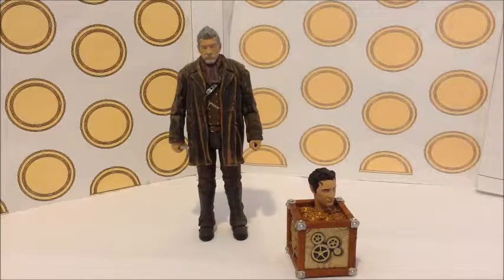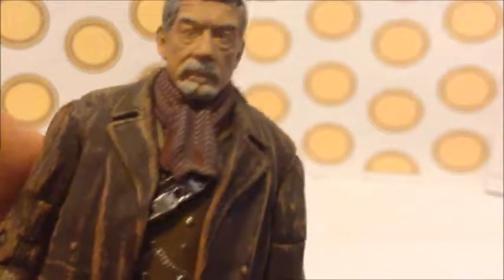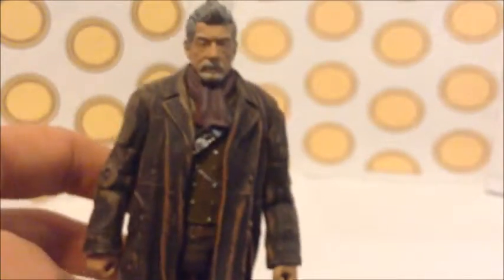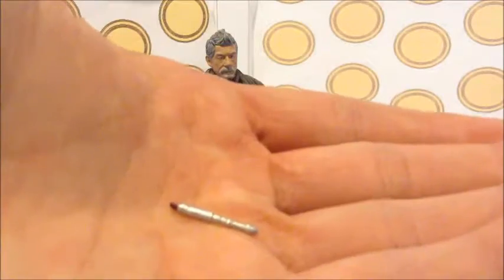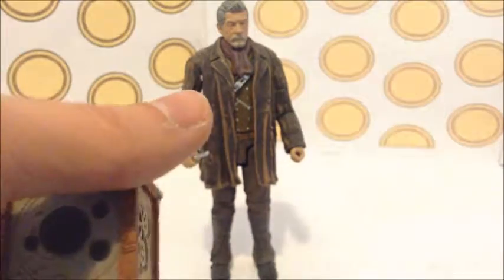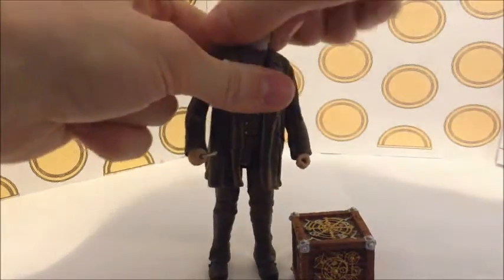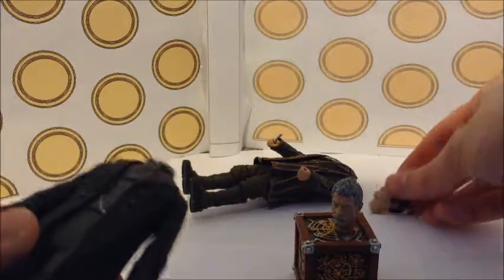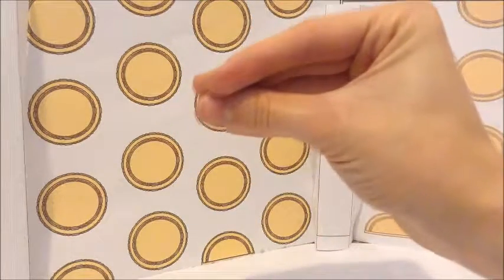Doctor Who Action Figure Review - The War Doctor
NEXT REVIEW: The Thirteen Doctors Set

Coming Soon: 1st Doctor and Tardis Set